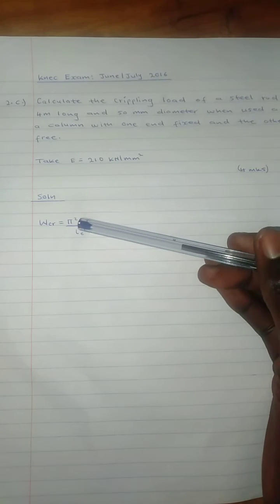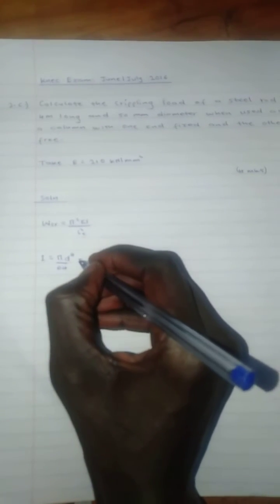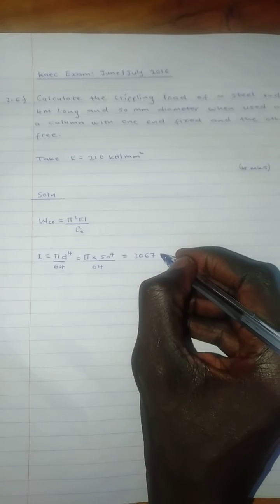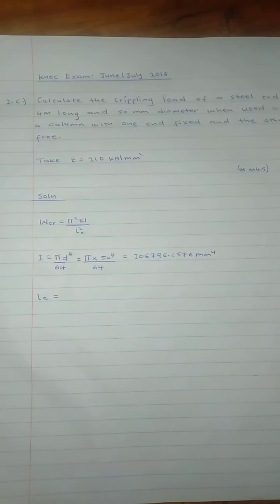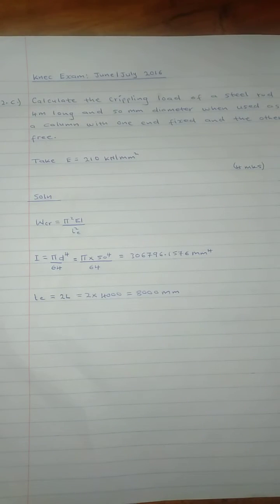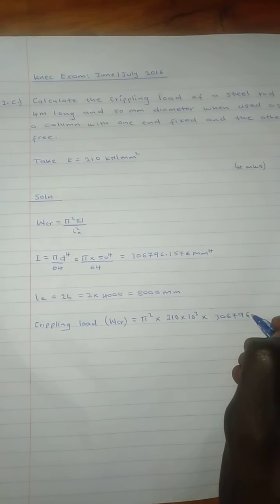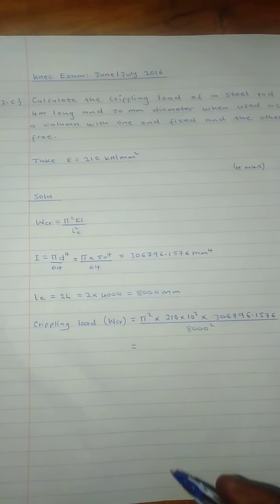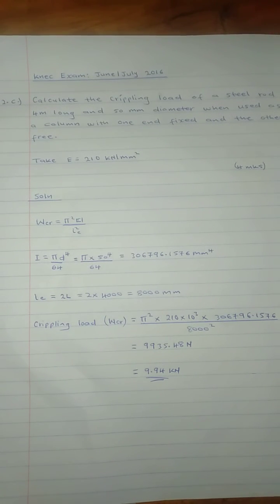Module 3: Crippling load using Euler's formula; diploma in civil engineering.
We are given a column with one end fixed and the other end is free in the question. So the effective length will be equals to 2xL ;- 2x4000mm=8000mm effective length of the column.